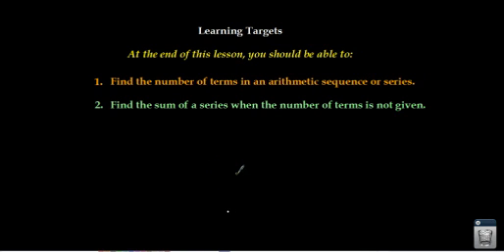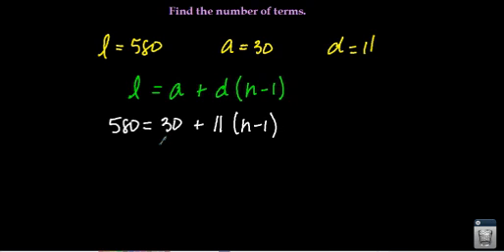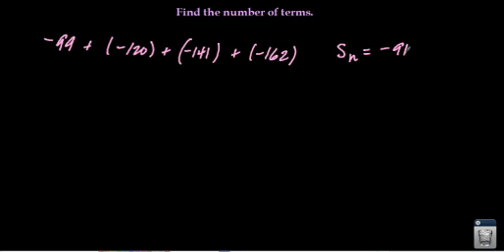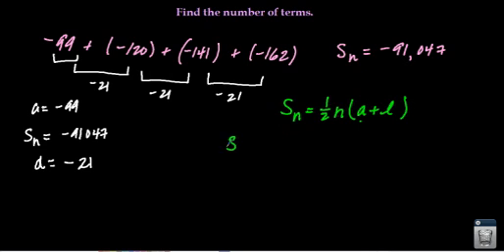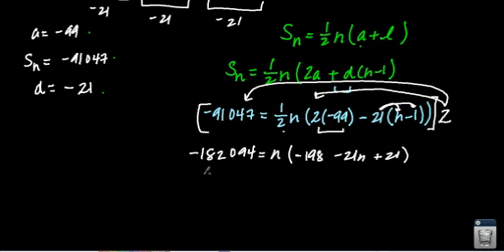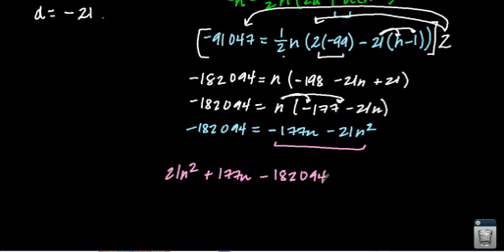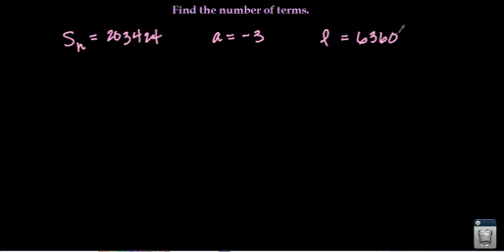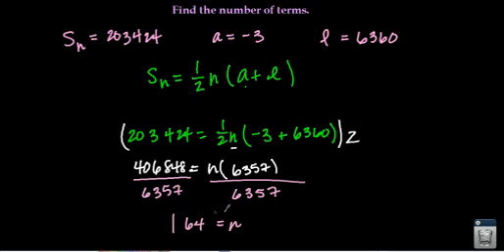Lesson 8C2 (Part 1 of 2).wmv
Arithmetic Sequences/Progressions, Arithmetic Series, Summations, Finding the number of terms